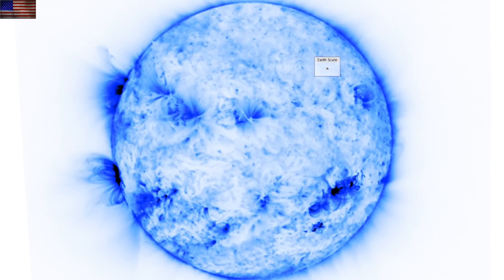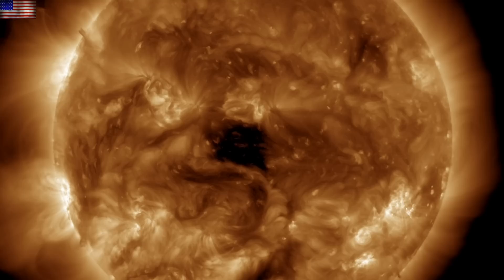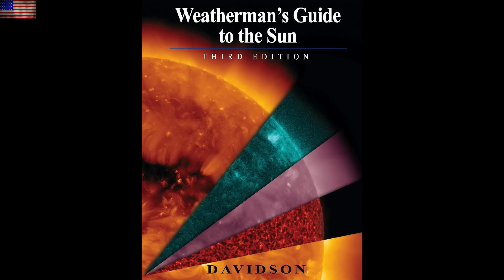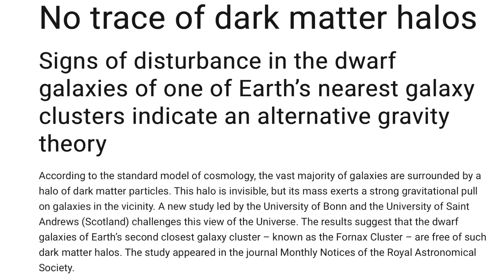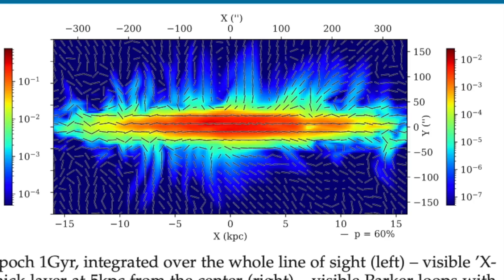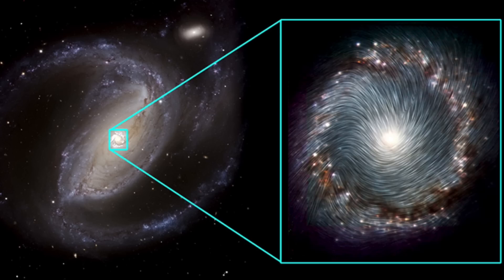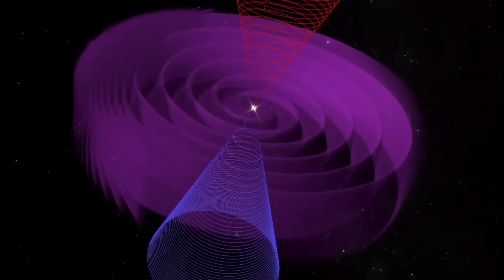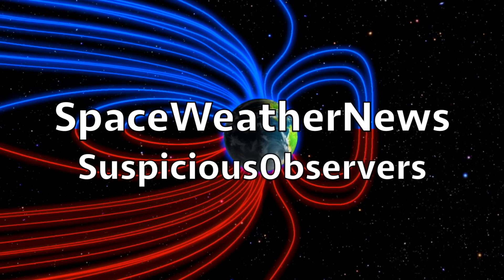Current Sheet Analysis, Pre-Earthquake Signals, Space Weather | S0 News Aug.6.2022